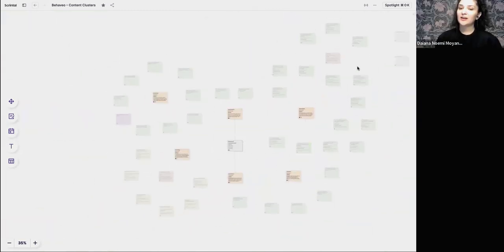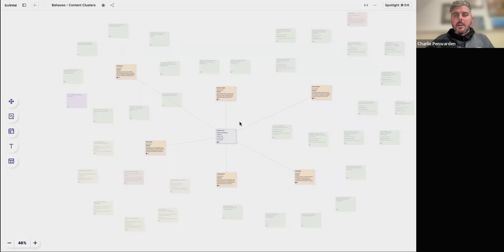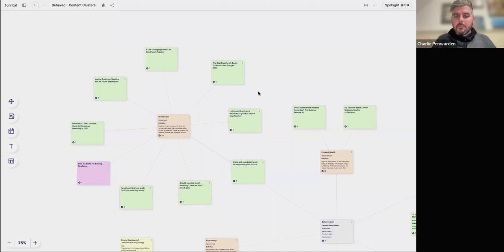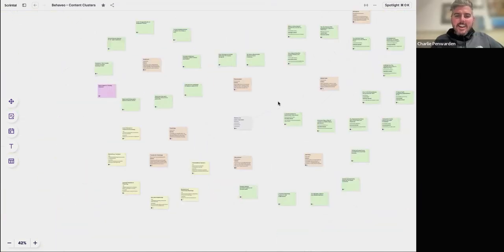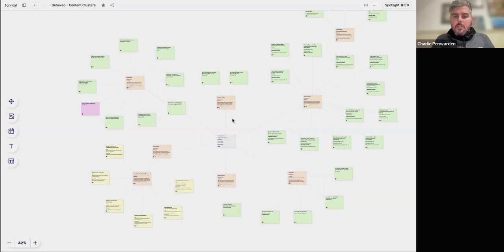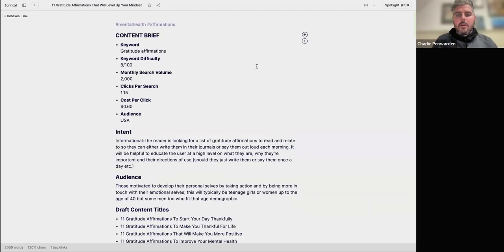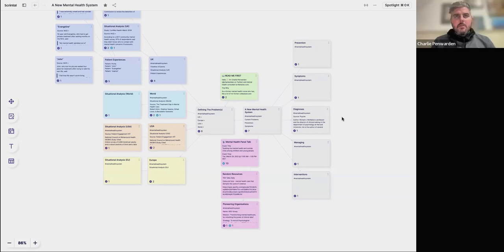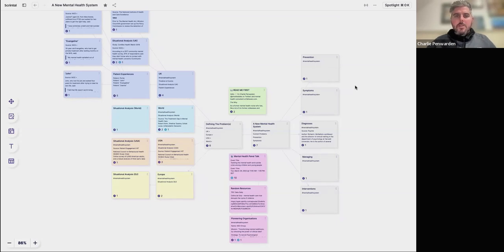User's Workflow - How to Create a Content Cluster Plan in Scrintal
Charlie has a proven track record of helping businesses transform and grow through his expertise in digital strategy, operations, and traditional marketing. He is known for his ability to truly understand the unique needs and challenges of the projects he works on and for delivering results that exceed expectations.

During this interview, Charlie will share his workflow in Scrintal and show us how he uses this powerful tool to streamline his work and drive success for his clients.

Let's learn from Charlie's experience and insights!

Contents:

00:00 - Introduction
01:10 - Introducing Charlie
02:15 - Why Scrintal?
05:15 - Charlie's Workflow
06:15 - Content Clusters
14:00 - Why Use Visual Notes?
19:00 - Working More in Detail
22:10 - Using Cards as Long-Format Documents
27:00 - Different Use Cases - Redesigning Research
39:15 - Tips & Trick
43:20 - What to Look Forward to?
46:15 - Outro

👇 Have questions on how to use Scrintal?